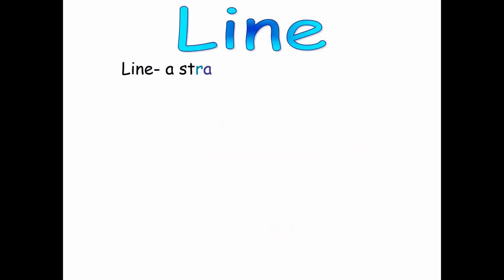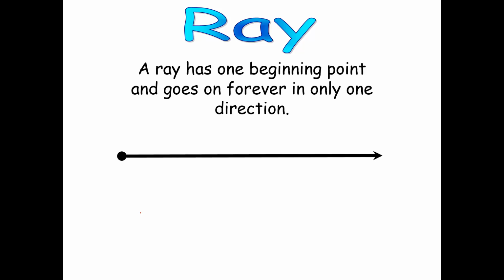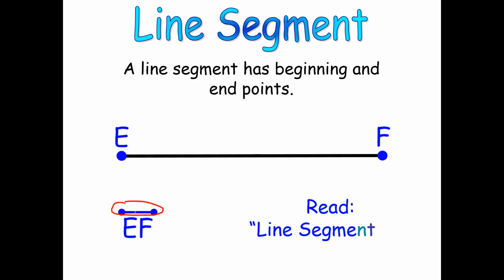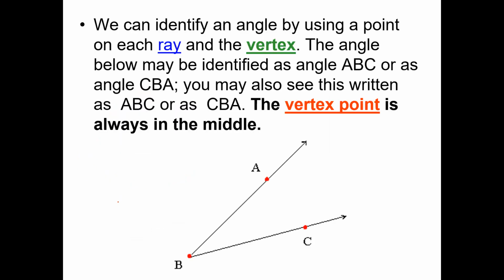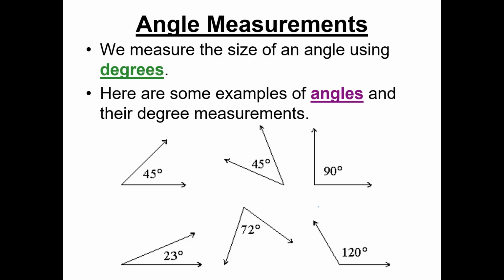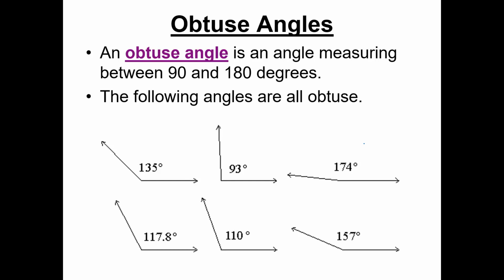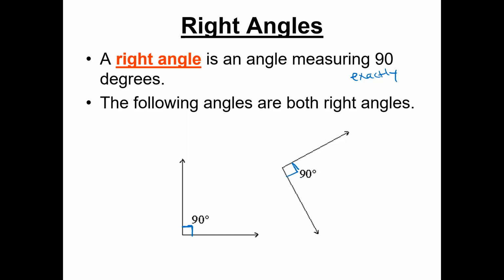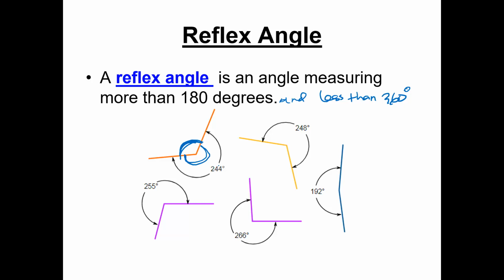Angles basics (line, line segment, ray and types of angles) - Year 7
The basic explanations about line, line segment, ray and types of angles